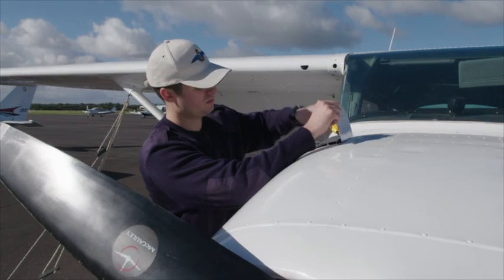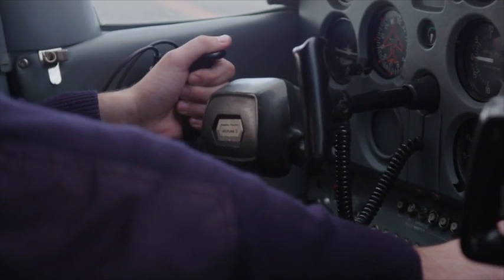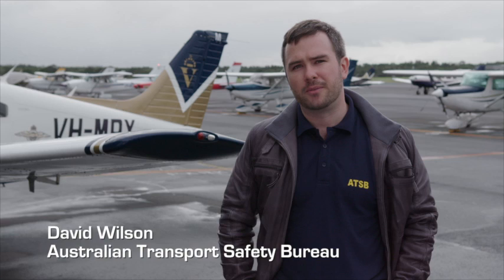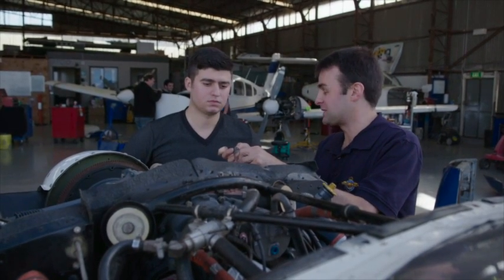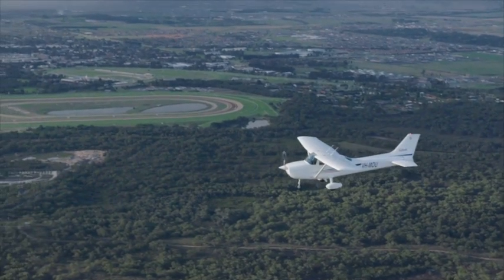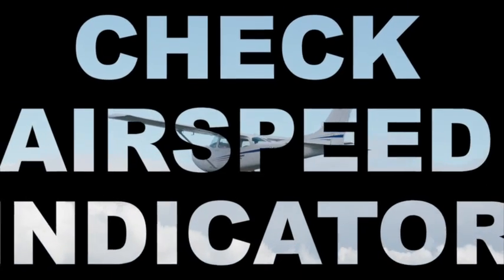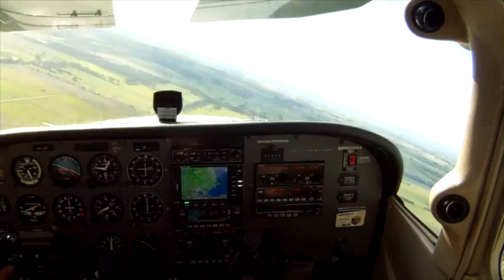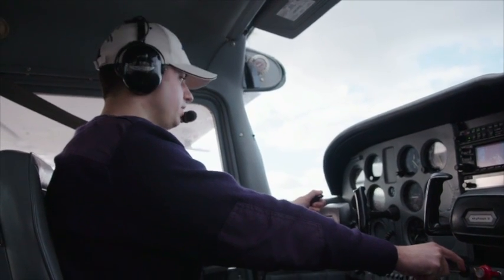Partial power loss after take off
The ATSB urges pilots of single-engine aircraft to plan for partial power loss.

Between 2000 and 2010, there were nine fatal accidents resulting in 20 people losing their lives as a result of a response to a partial power loss soon after takeoff. Importantly, there were no fatal accidents where the engine initially completely failed.

Our accident data shows that for single engine aircraft, a partial power loss during and after takeoff is three times more likely to occur than a complete engine failure.